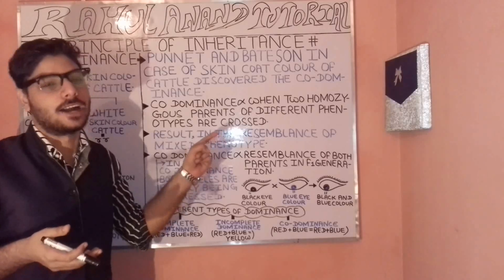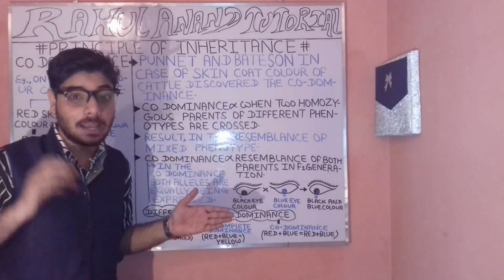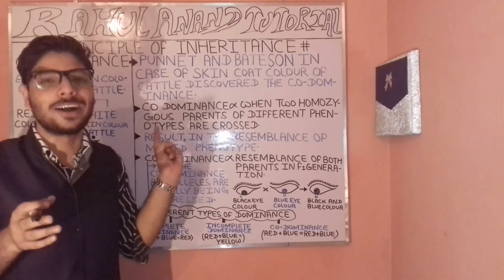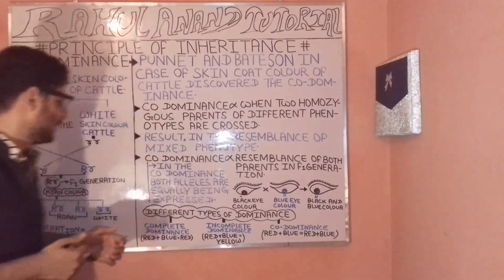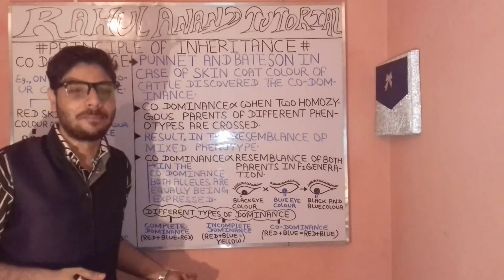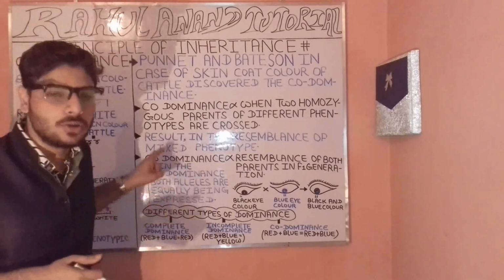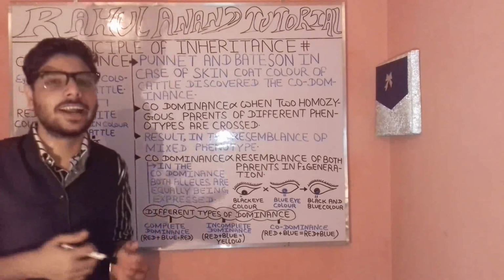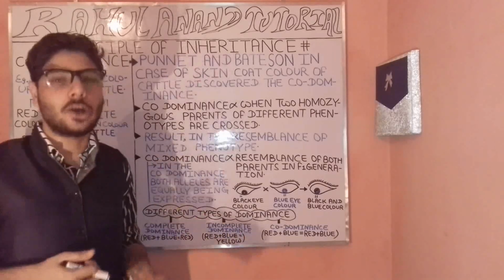Co_Dominancy; Principle of Inheritance;Aiims;Neet;MentorBiologyRahulAnand